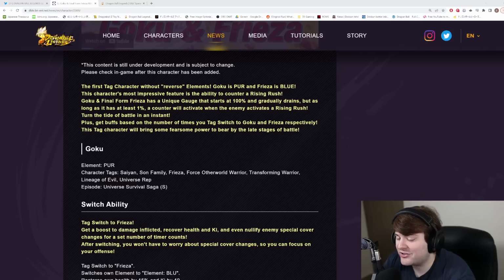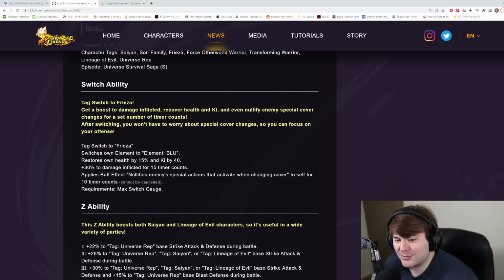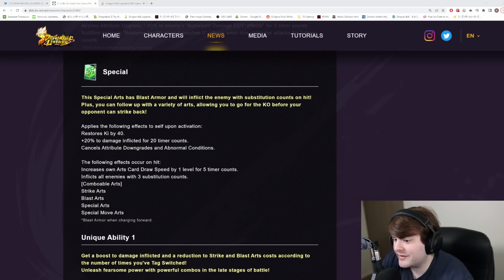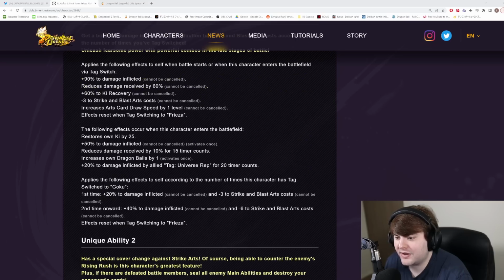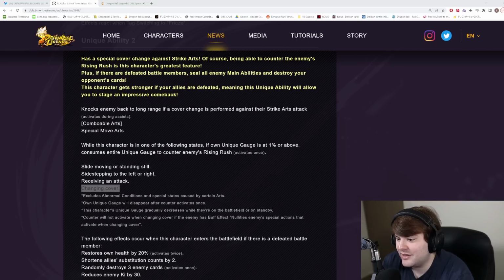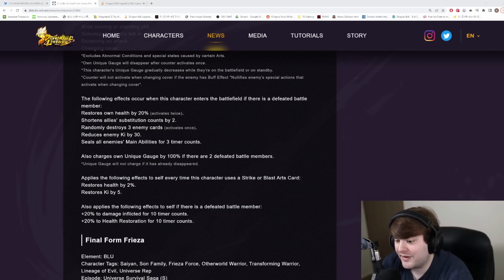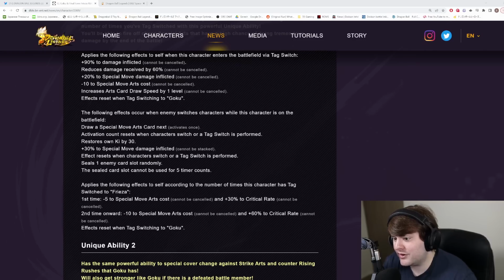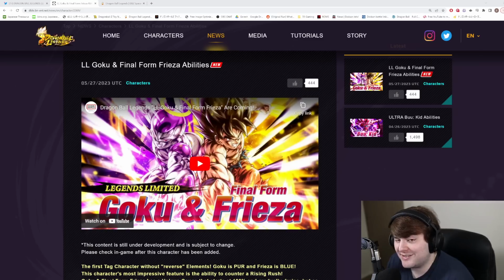(Dragon Ball Legends) NULLIFY RISING RUSH! FULL BREAKDOWN VIDEO ON 5TH ANNIVERSARY LF GOKU & FRIEZA!